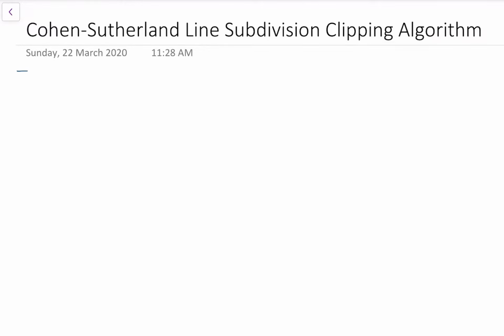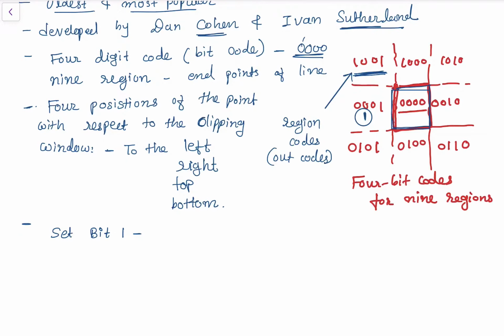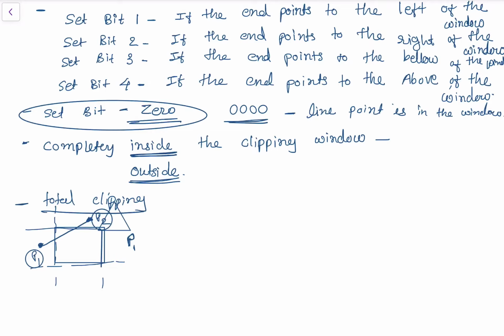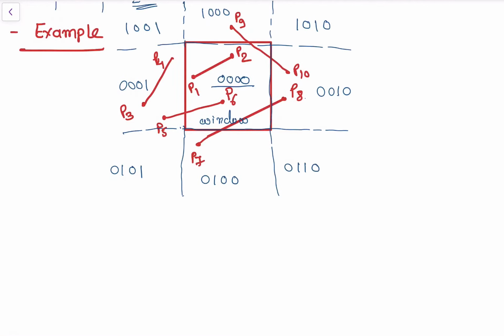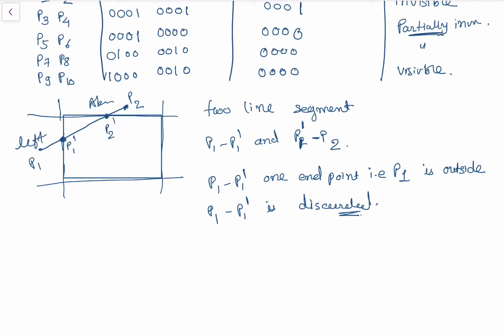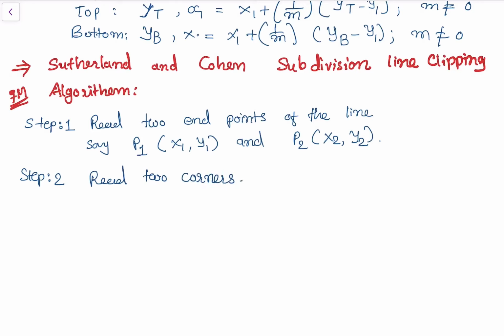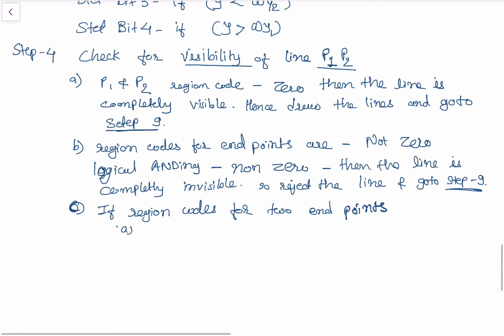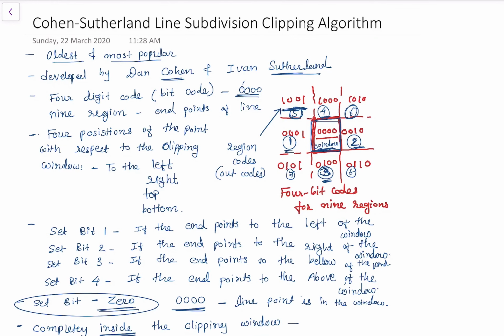Cohen-Sutherland Line Subdivision Clipping Algorithm. By: VRUNDA Patel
This video includes steps for algorithm of Cohen-Sutherland with example